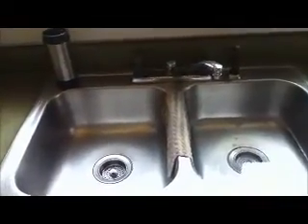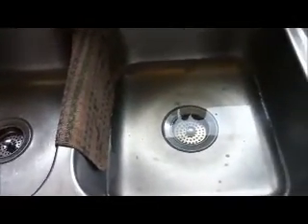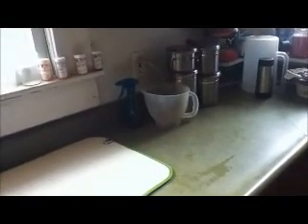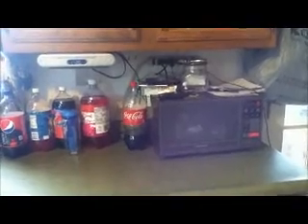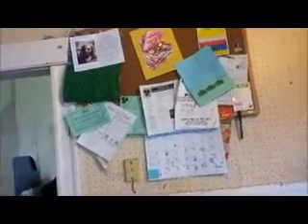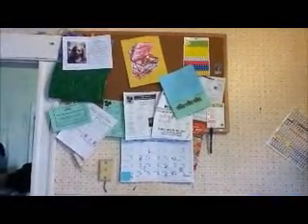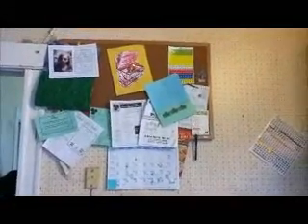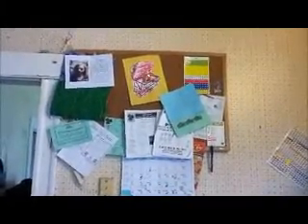FLYING Progress Day 3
Here is my progress on keeping my sing shiny and my counter clutterfree.  The hot spot on my dishwasher got cleared and now I'm tackling the family message board in the kitchen.  TFW